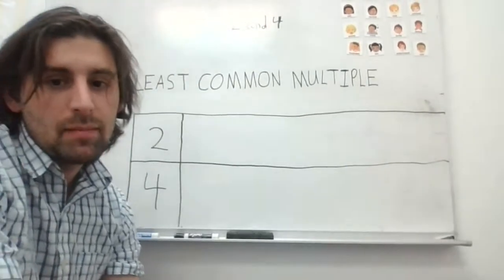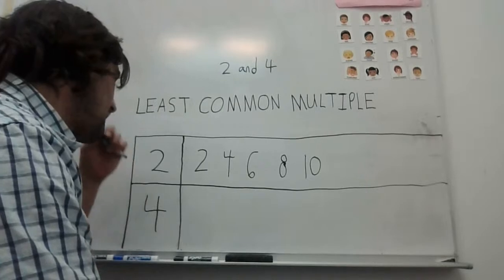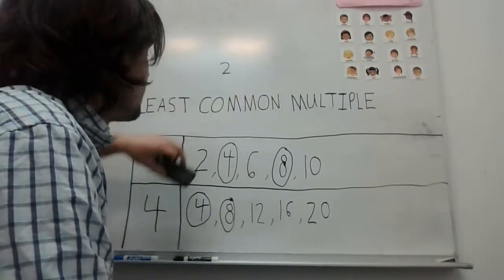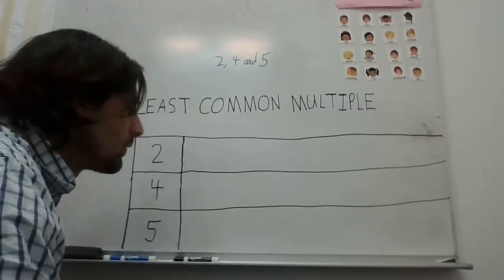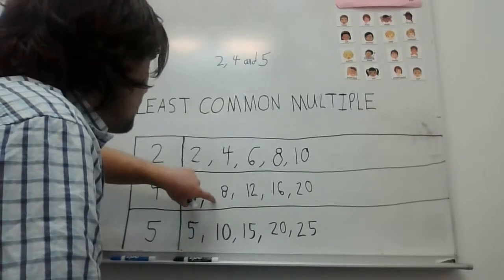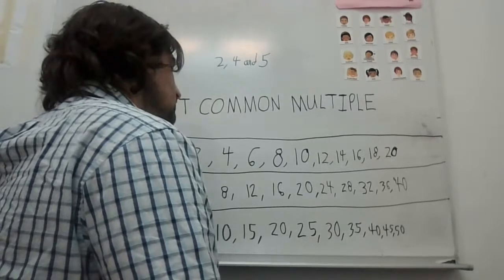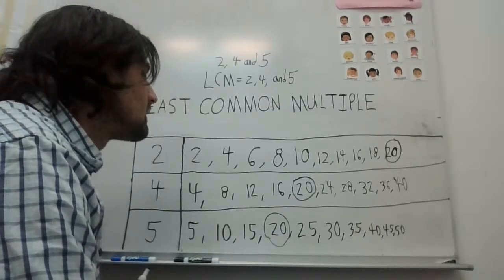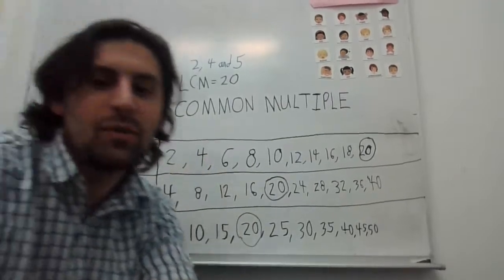LEAST COMMON MULTIPLE EXAMPLE 2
Mr. Camilleri provides additional instruction on how to find the LEAST COMMON MULTIPLE between two numbers!